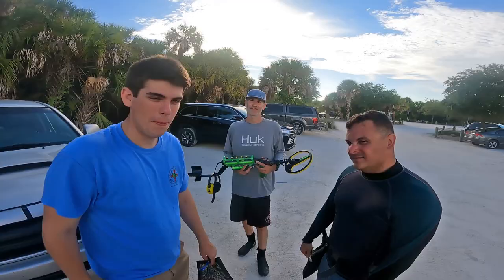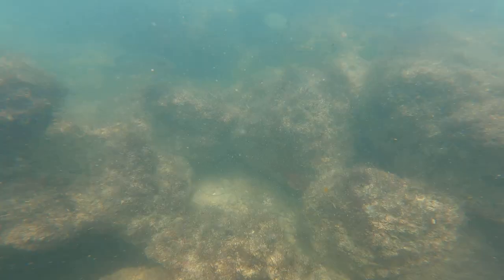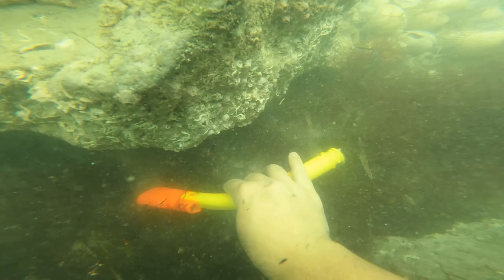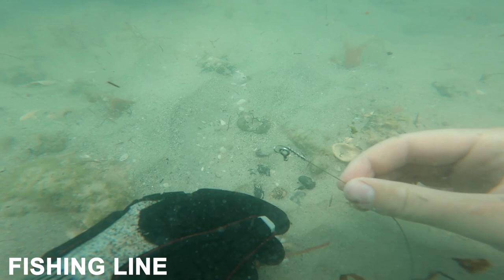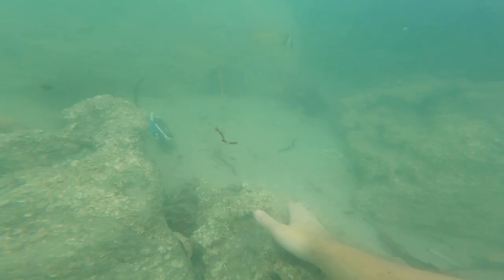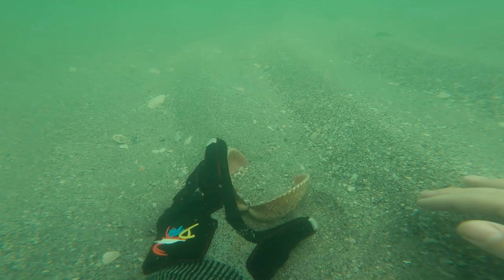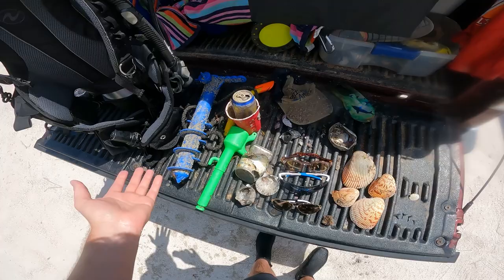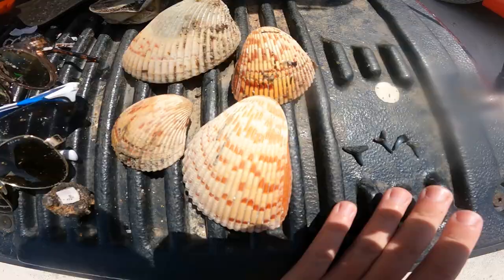Megalodon Shark Teeth Hunting in Florida | Scuba Diving Venice Beach, Florida!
I went scuba diving in Venice Beach Florida for ancient Megalodon shark teeth and fossils and couldn't believe what we found! That water was crystal clear and we found so much amazing treasure along the Florida coast! I ended up cleaning out a bunch of trash from underwater and finding several cool ancient shark teeth!

Subs to Johnny:  @GeorgiaRiverBoys
Sub to Zack:   @ZCOOKZ
Sub to Brittain:  @depthsofhistory

About  @AdamBrownAdventures
Hey Guys! My name is Adam Brown, I am a river treasure hunter, free diver, scuba diver, metal detectorist, and explorer from South Carolina. My main goal on this channel is to inspire you to get outdoors and have an adventure of your own!  Ahhh Yeahh!

Have any questions? I'm open to discussing about collaborations, sponsorship's, product reviews and more!